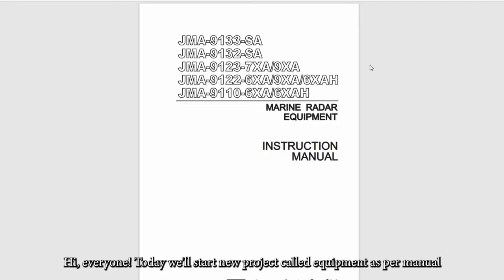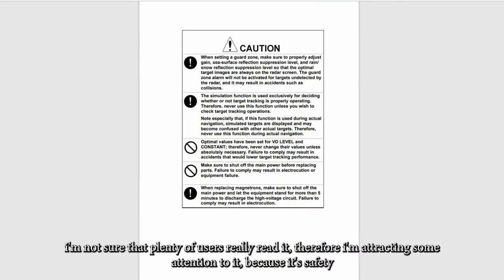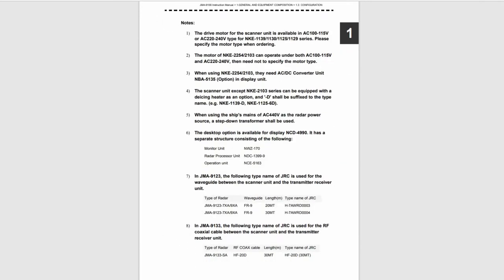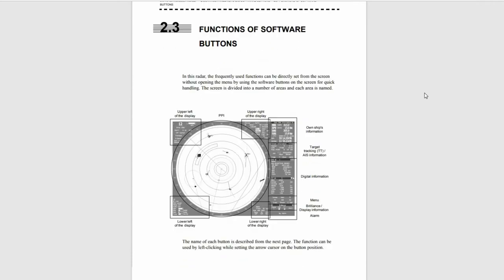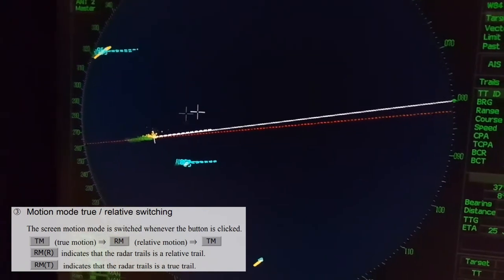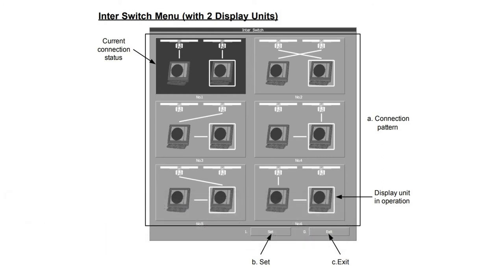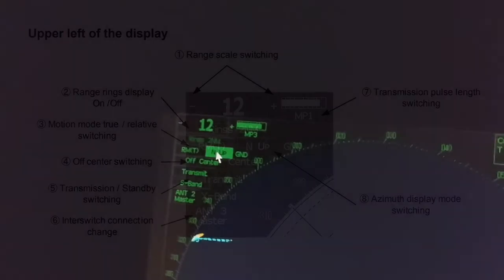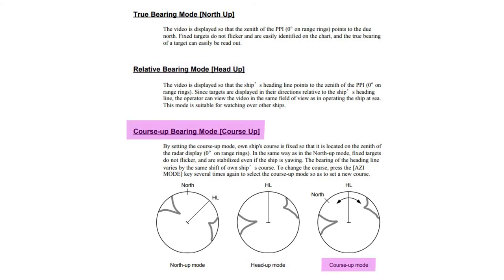RADAR TUTORIAL as per manual #1 | UASUPPLY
RADAR TUTORIAL as per manual part#1 | UASUPPLY